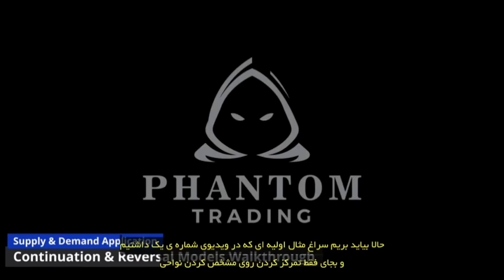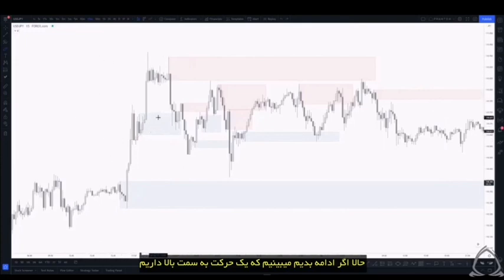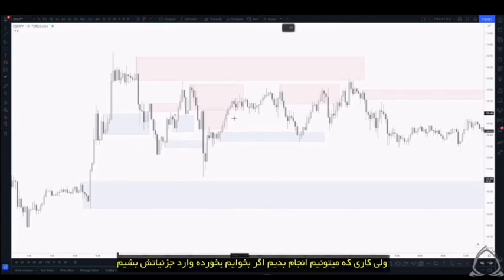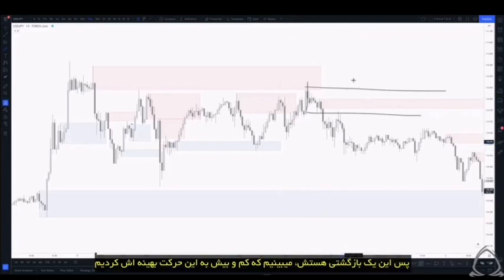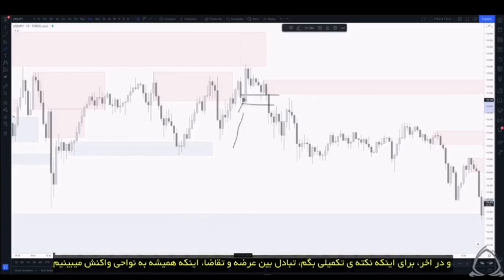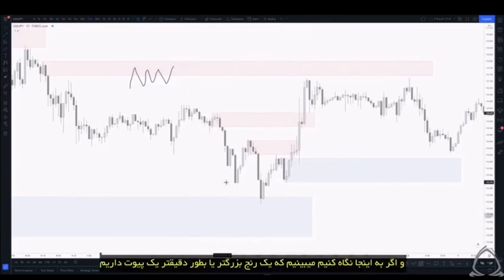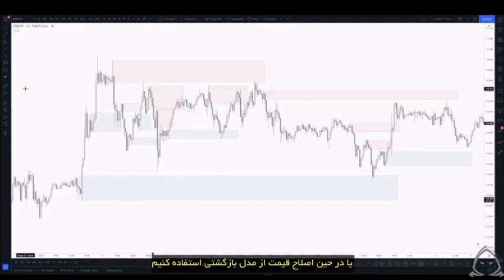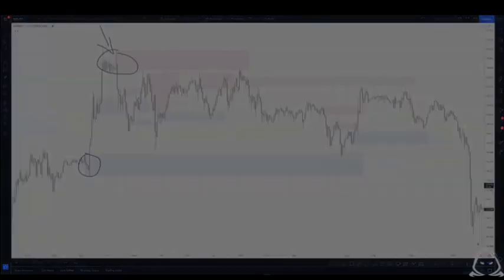Continuation Reversal Model Application فانتوم (Phantom) فصل اول قسمت چهارم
📣 فانتوم (Phantom)

✔️ موضوع: Continuation Reversal Model Application
🔔 فصل اول
4️⃣ قسمت چهارم